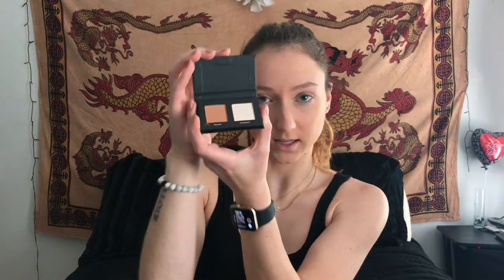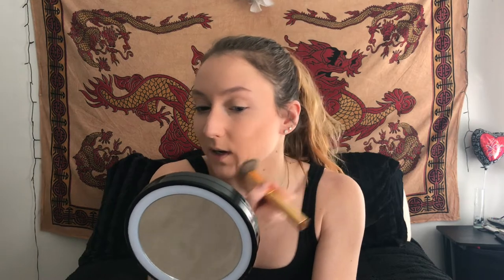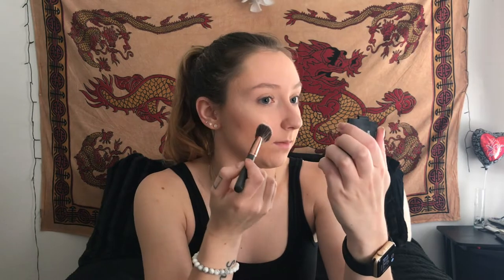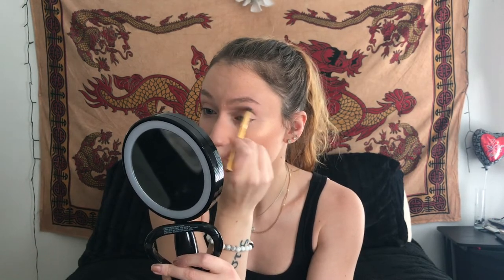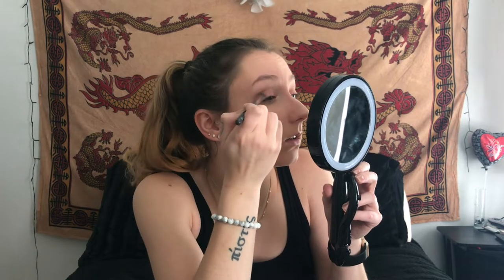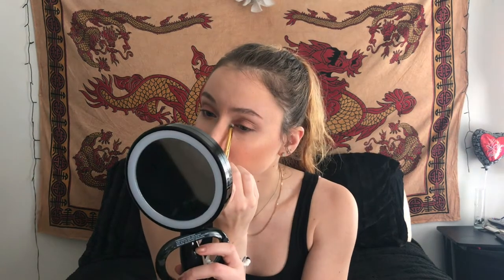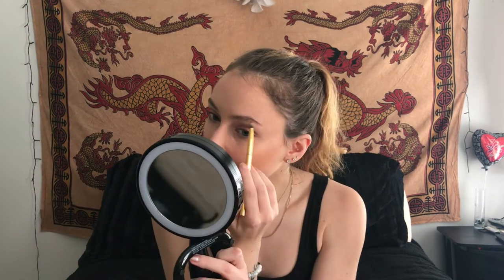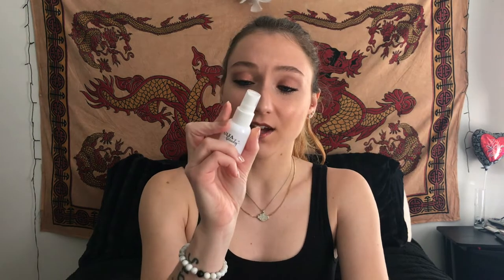Ulta Beauty Products | HIT OR MISS?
Hey guys! Get ready to watch me test and review Ulta Brand beauty products. After spending $19.50 on Ulta products, this 13-piece gift came FREE! Was it a hit or miss? You’ll have to watch to find out!
Have you ever used any Ulta Brand products? Tell me your favorites that I should check out down in the comments below.
Products Used
Tarte Shape Tape Matte Foundation in Light Neutral
Ulta Brand Products: Blush brush, eyeshadow brush, Bronzer, Illuminator, Petite-Nutmeg-Autumn Spice eyeshadows, Brow Tint in Medium Brown, Matte Metallic Liquid Lip, Limitless Lashes Mascara, Matte Setting Spray, Gel Eyeliner in Blackout, Tinted Eyeshadow Primer in Satin Blush